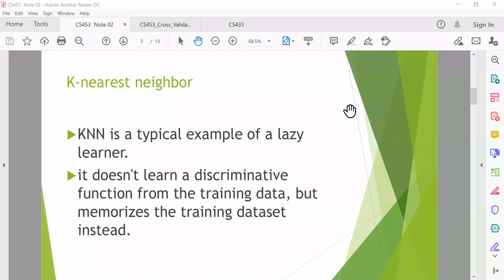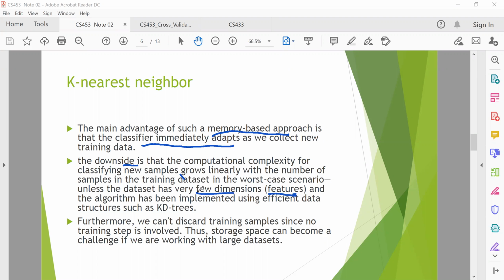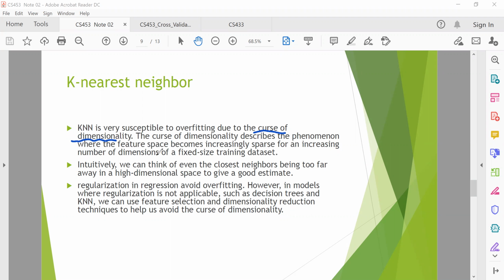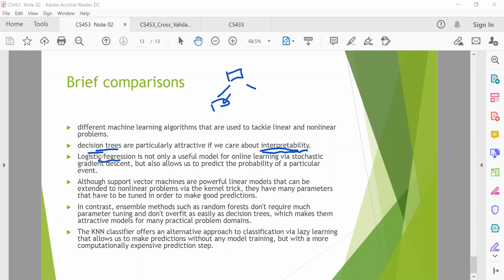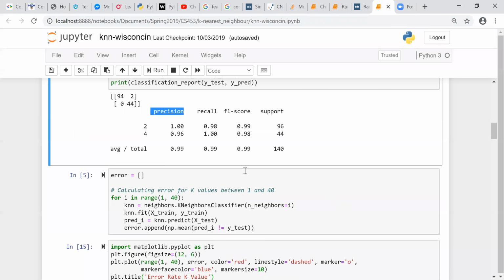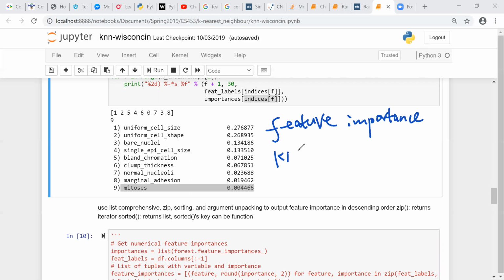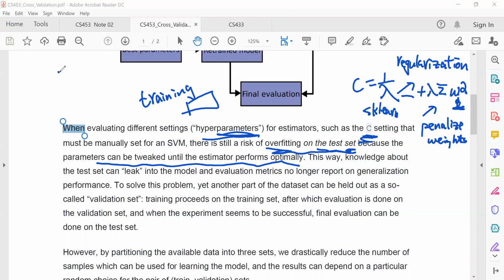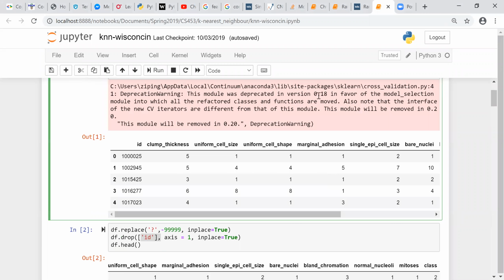Oct 13 Machine learning class recording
KNN